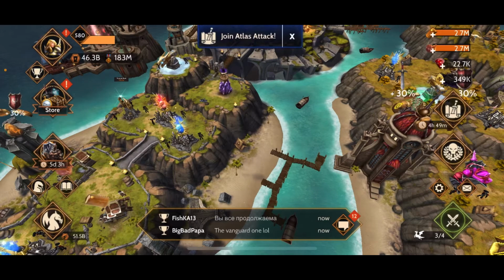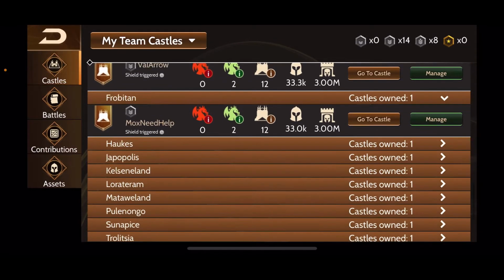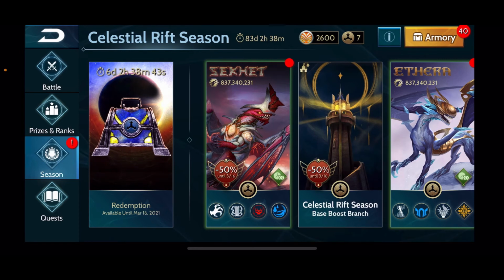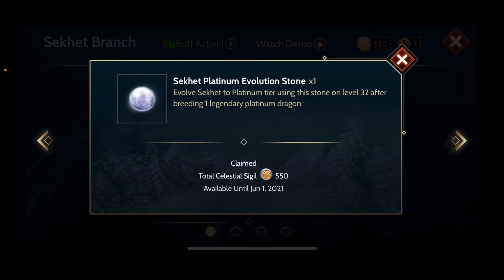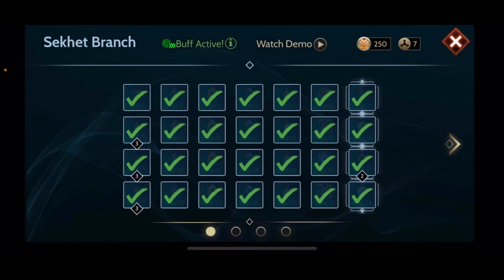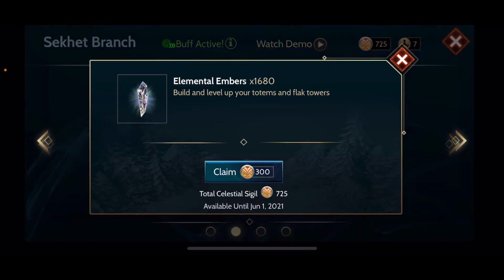Peter’s WarDragons Diary 3/10/21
Opened up all my chests and tried to progress as far through the discount lime as possible.

Touched on new atlas season and what I think people should be prioritizing!

Post questions or topics for me to cover in these vlogs if you want me to talk about something! 😊